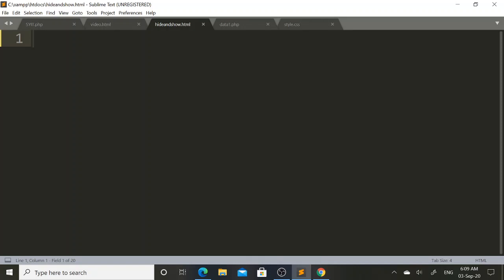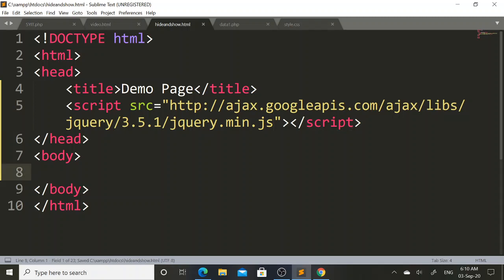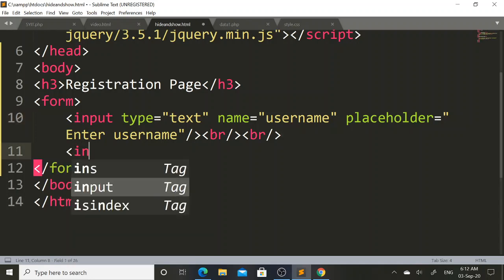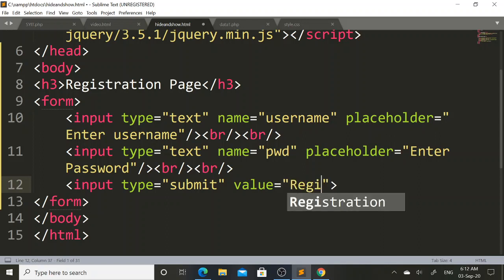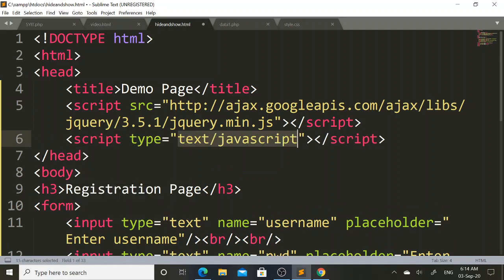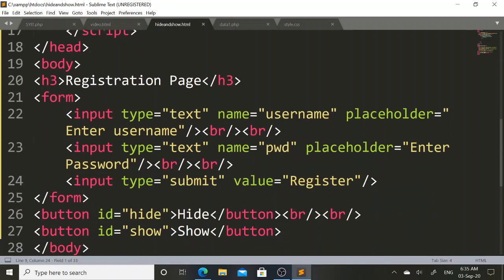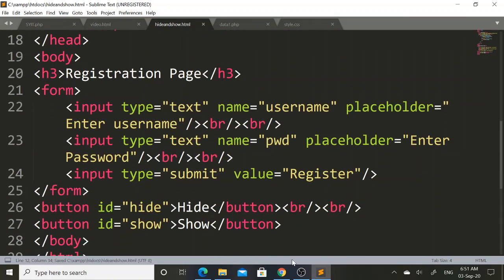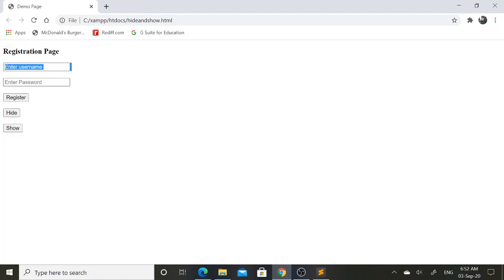jquery hide() and show() effects in web page.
This video explains how user can execute jquery hide() and show() effects in their web file.